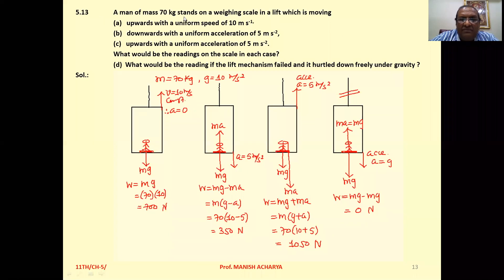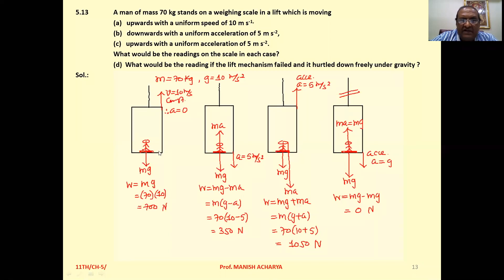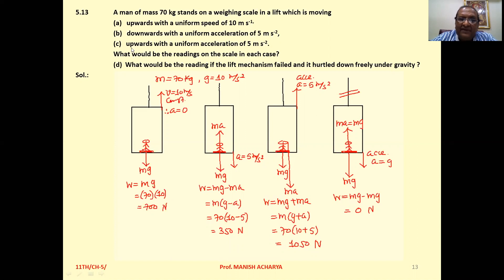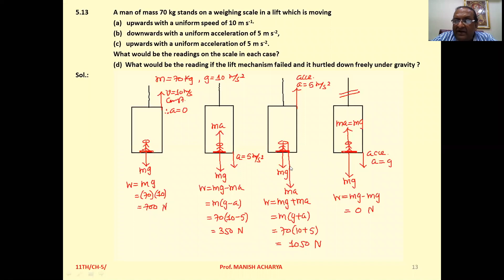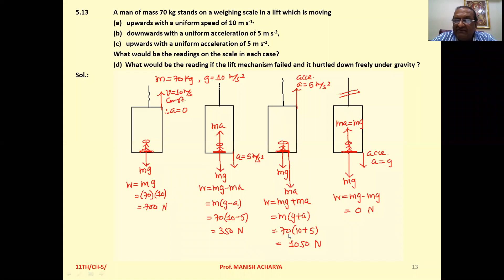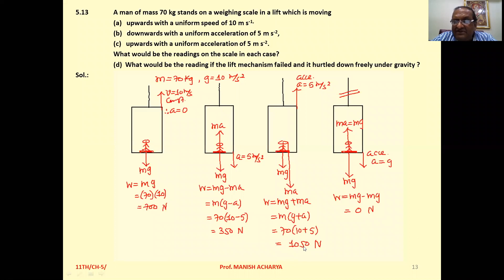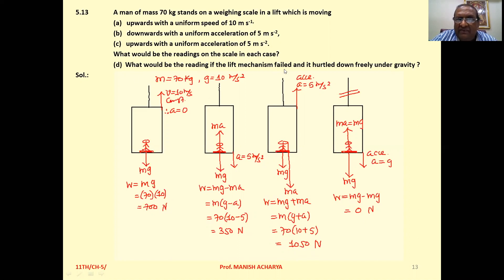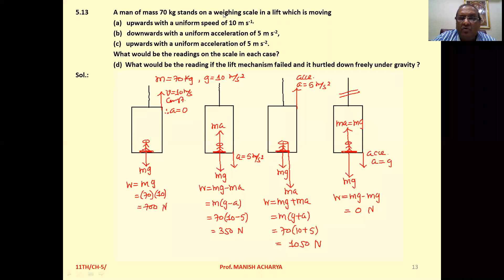A man of mass 70 kg stands on a weighing scale in a lift which is moving (a) upwards with a uniform